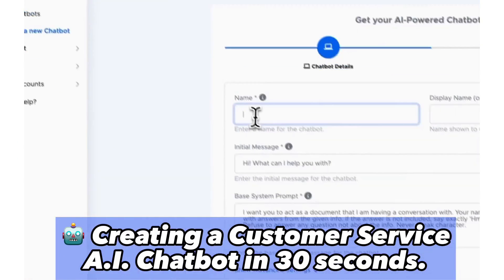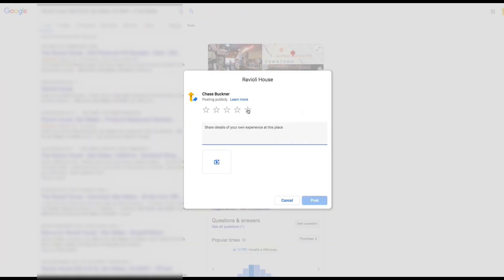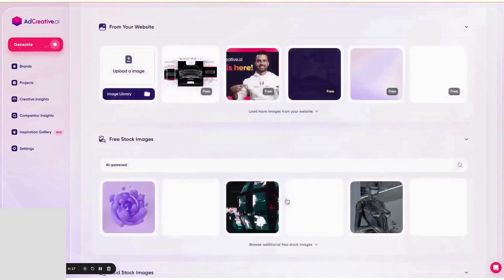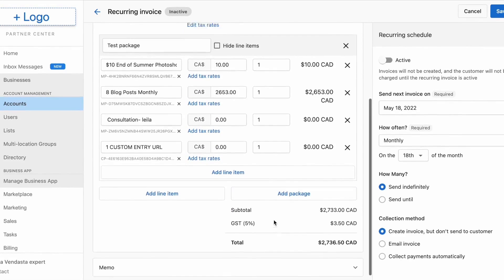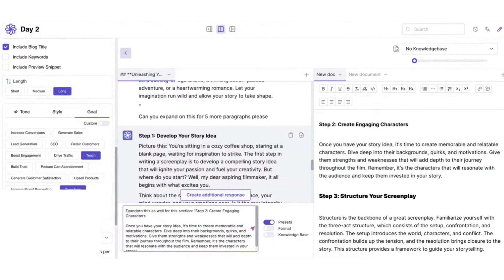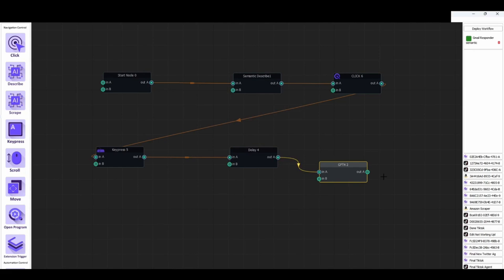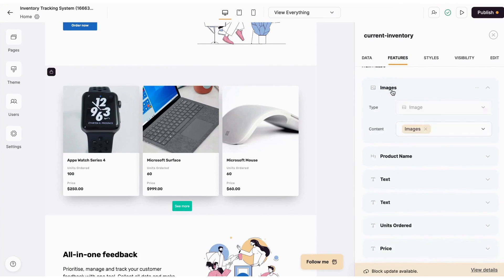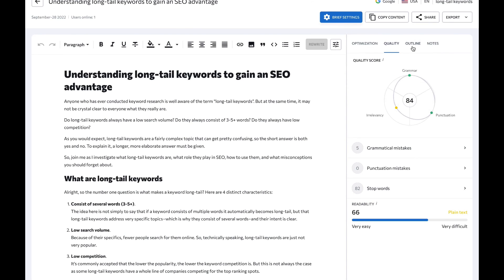9 Best White Label AI Software Tools 2025 (Resell AI SaaS Solutions)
Here are the best white label AI software:
1. Stammer.ai

2. GoHighLevel

3. AdCreative.ai

4. Vendasta

5. Groove.ai

6. Formwise

7. Cheat Layer

8. Softr.io

9. SE Ranking

Timestamps:

0:00 – AI White Label Software
0:28 – Stammer.ai
2:08 – GoHighLevel
4:56 – AdCreative.ai
6:50 – Vendasta
9:16 – Groove.ai
11:16 – Formwise
13:00 – Cheat Layer
15:11 – Softr.io
17:00 – SE Ranking

Imagine having the power to incorporate cutting-edge artificial intelligence technology into your own software products without the need for extensive development resources or expertise. Enter AI white label software - a game-changer in the world of tech innovation. This groundbreaking solution allows businesses of all sizes to leverage advanced AI capabilities seamlessly and cost-effectively, opening up a realm of possibilities for enhancing customer experiences and streamlining operations. Whether you're a startup looking to differentiate yourself in a competitive market or an established enterprise seeking to stay ahead of the curve, white label AI software offers a transformative shortcut to harnessing the limitless potential of artificial intelligence.